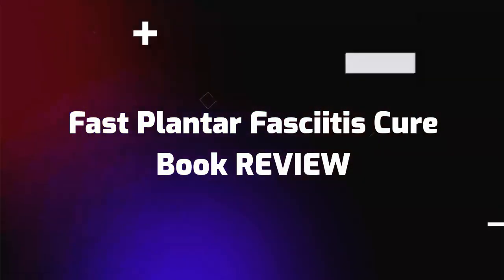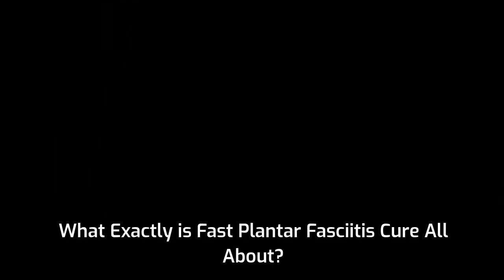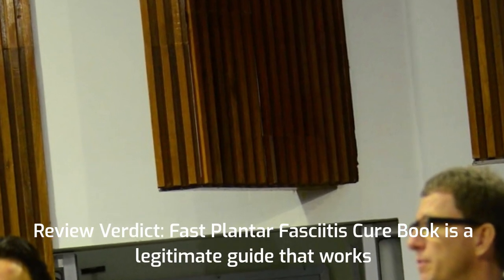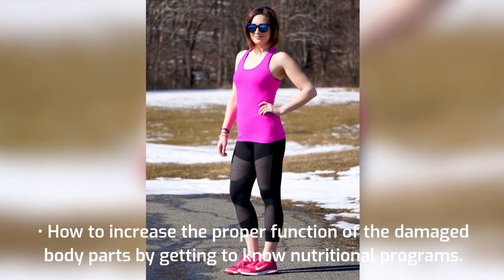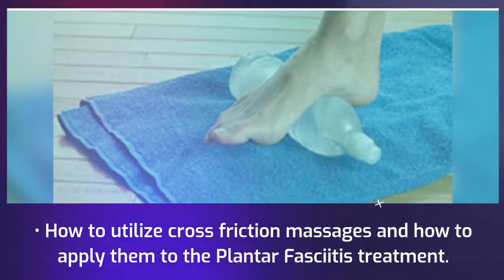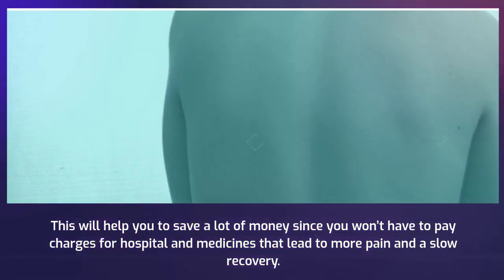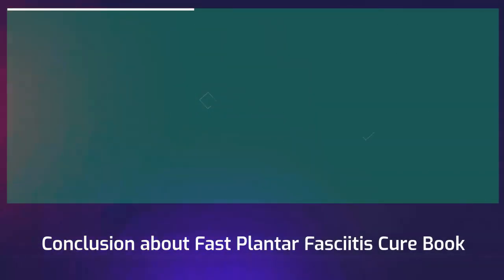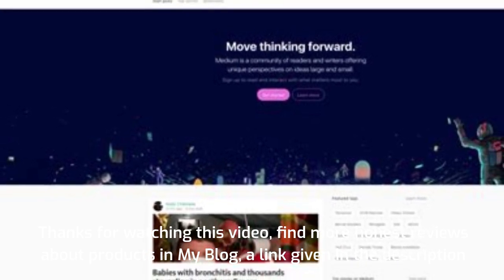Fast Plantar Fasciitis Cure Book REVIEW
Today's Topic
Fast Plantar Fasciitis Cure Book Created by exercise rehabilitation therapist Jeremy Roberts
Fast Plantar Fasciitis Cure Book is a new breakthrough plantar fasciitis relief program
If you are experiencing a burning sensation on your foot or drowning in hell every time you walk long distances, it is very likely that you are suffering from Plantar Fasciitis.
The most common  Plantar Fasciitisymptoms are:
Pain on the underside of the foot
• Awful sensation in your heel when you are standing up
• Difficulty getting out of bed and standing up in the morning
• Problems with walking long-distance
• Trouble with climbing stairs
What Exactly is Fast Plantar Fasciitis Cure All About?
Fast Plantar Fasciitis Cure is an e-book in which Jeremy Roberts, a prestigious exercise rehabilitation specialist has developed a natural cure for this awful disorder. In his book, Jeremy teaches readers more about this ailment. He explains the biological causes and its risk factors. If you are not sure if you are struggling with this foot's illness, Jeremy will help you determine whether you need treatment or not. Readers will learn more about common symptoms and ways to treat Plantar Fasciitis by reading and understanding this guide.
Review Verdict: Fast Plantar Fasciitis Cure Book is a legitimate guide that works